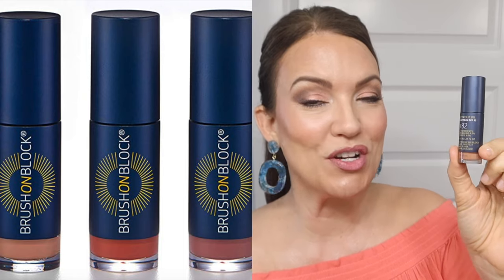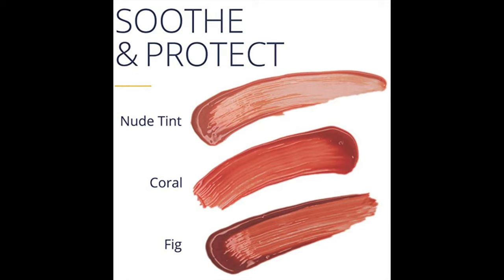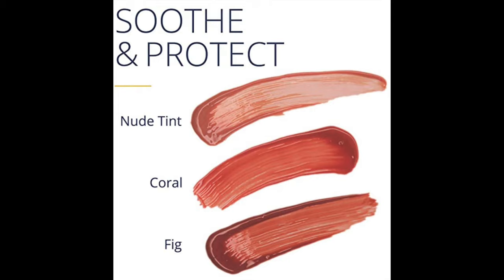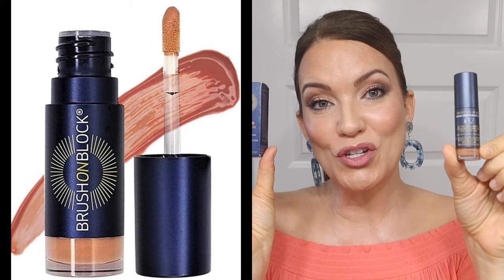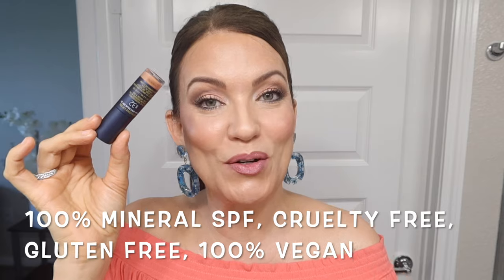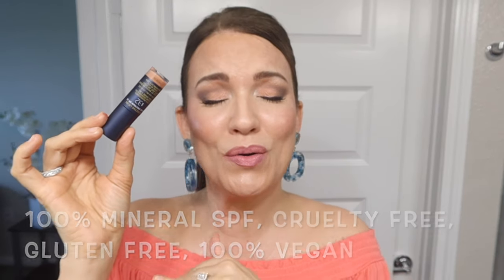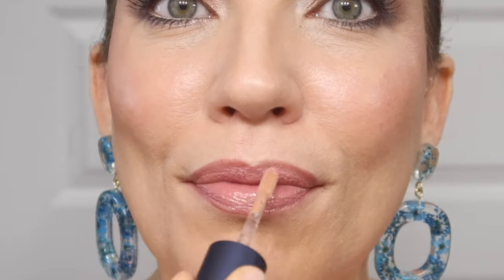This is the BEST All Mineral SPF LIP BALM / SPF LIP OIL - BRUSH ON BLOCK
PRODUCT MENTIONED:
1. SET OF ALL 3 SHADES
2. NUDE
3. CORAL
4. FIG
5.  SET W/ LIP OIL AND BRUSH ON SPF

👚WHAT I'M WEARING:
EARRINGS $9.69 (click on the yellow earrings and the ones I'm wearing will be there)
TOP $21.99
STRAPLESS BRA $26.99 (BEST strapless bra ever & surprisingly super comfy!)